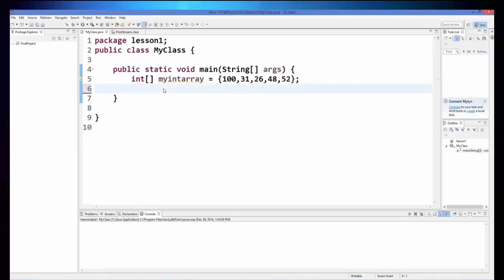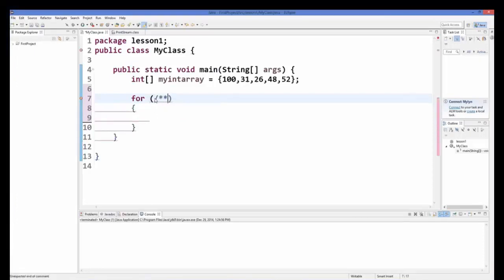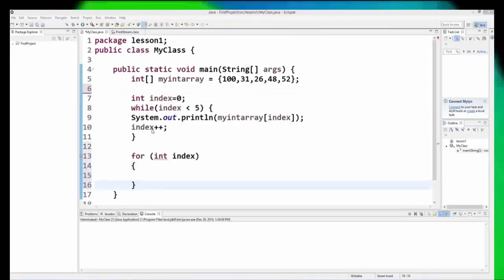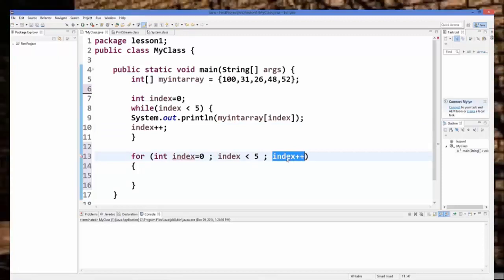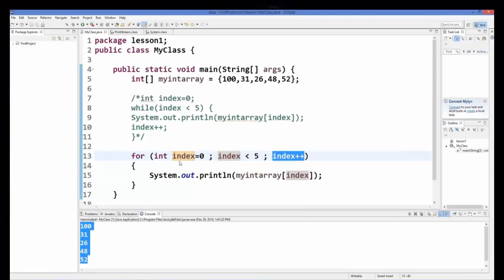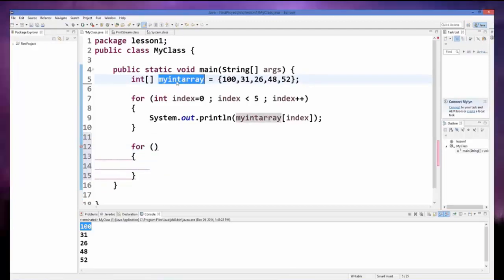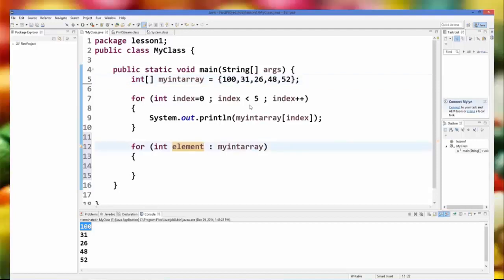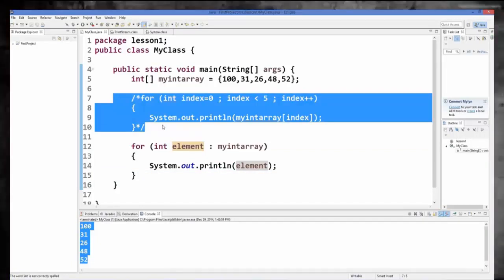Java Tutorial 14 The for Statement in Java for loops